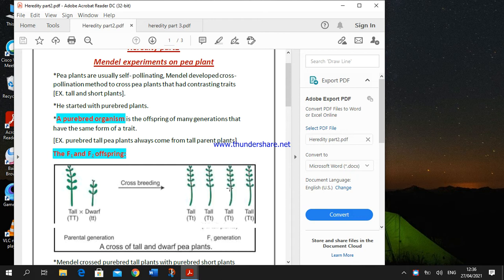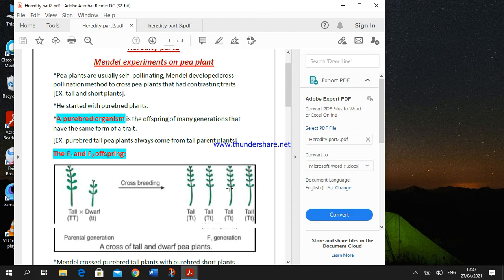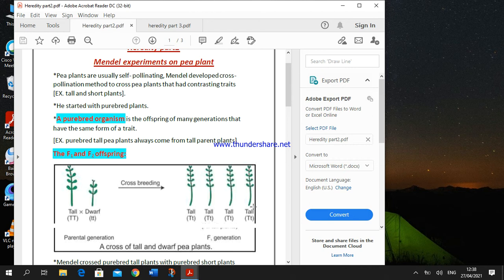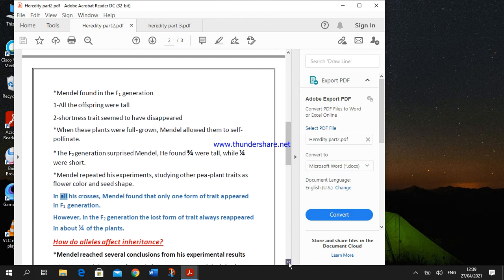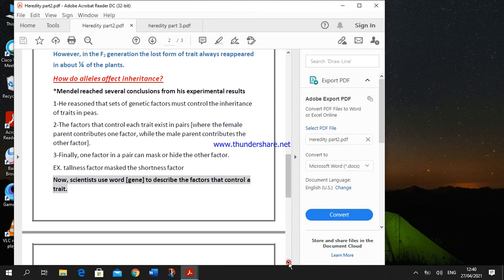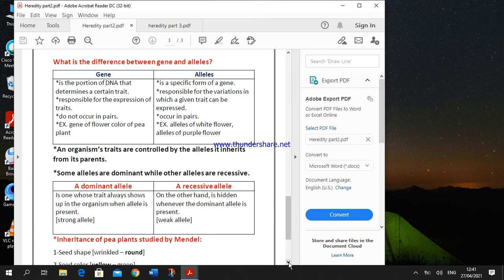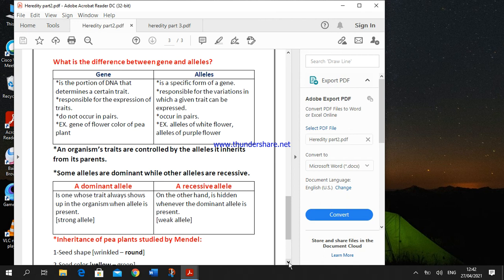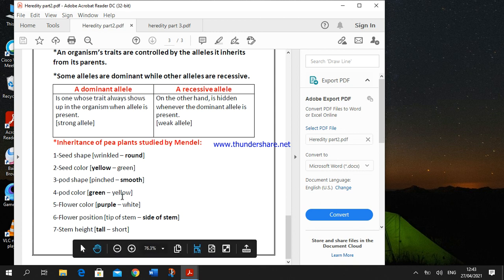heredity p2 2